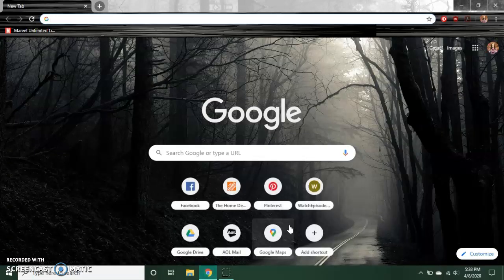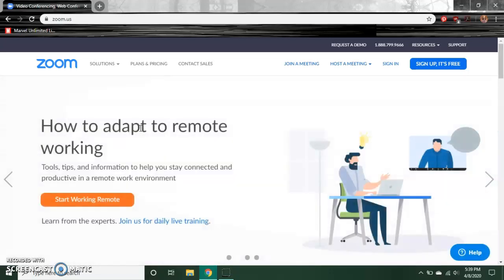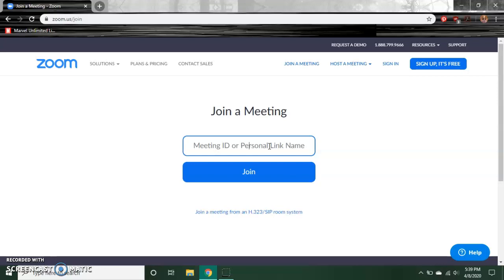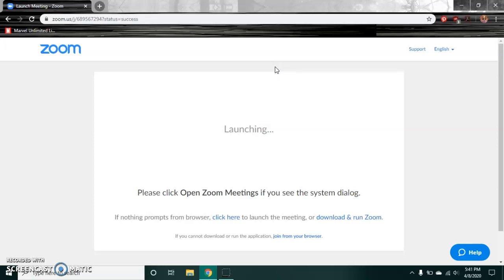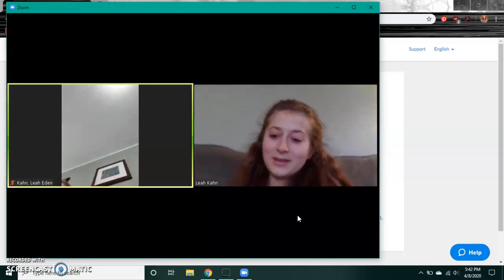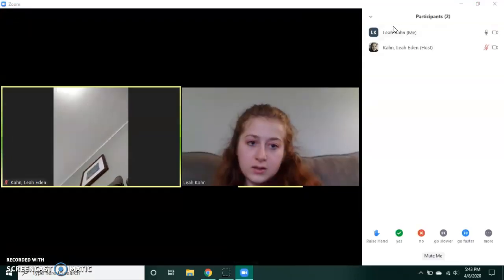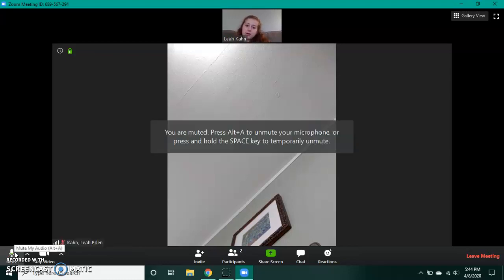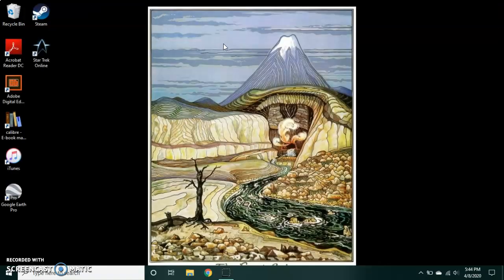How to use Zoom (The Basics)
This is for my grandma to teach her how to use zoom. But since I can't go to her house because of social distancing this is the next best thing.